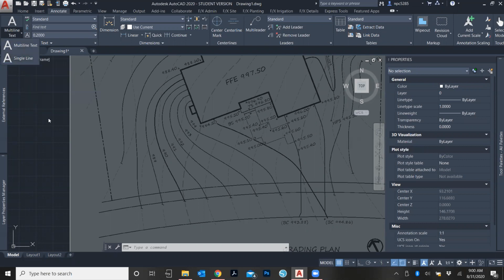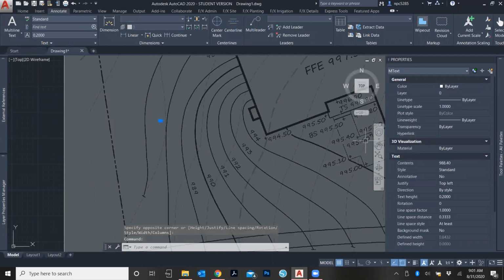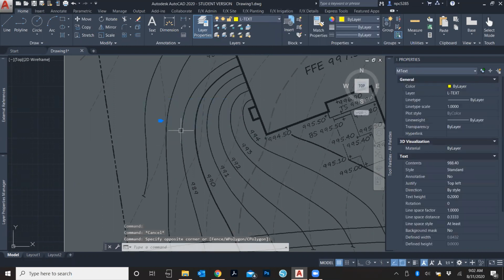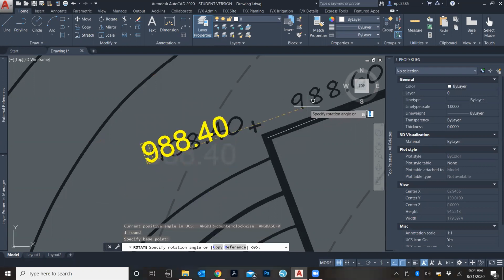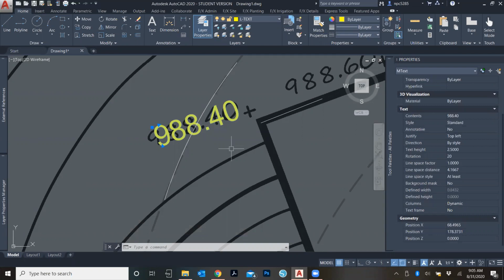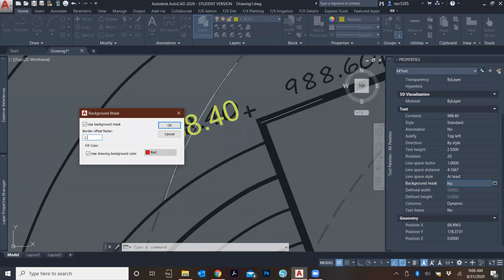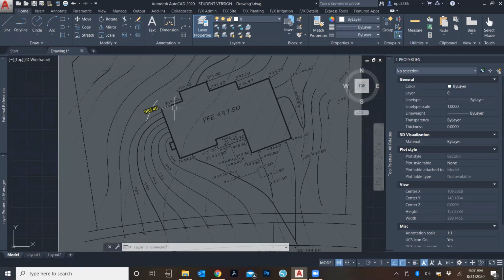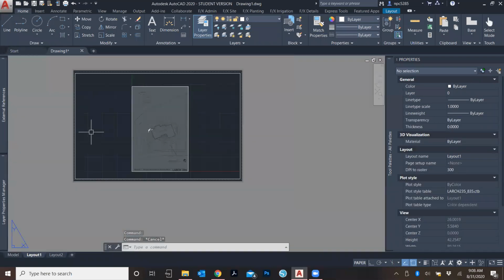AutoCAD Tutorial #7 Text and Text Mask